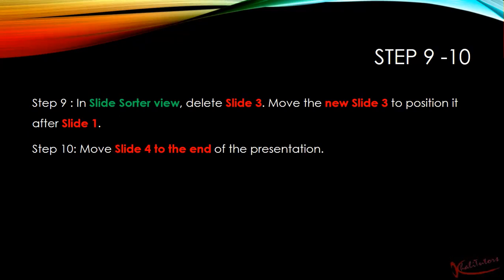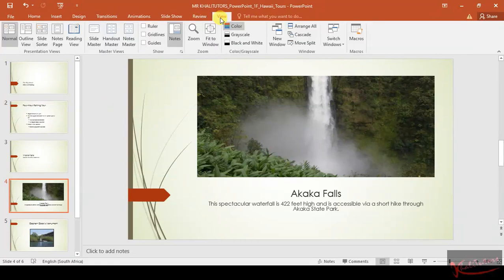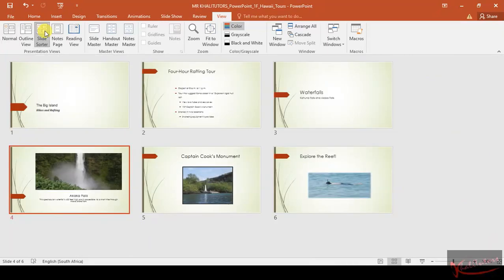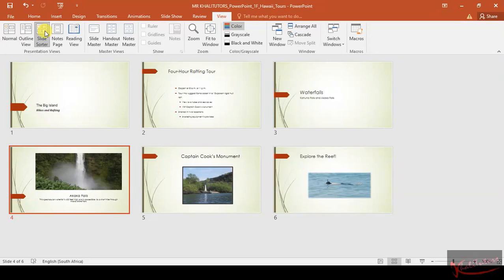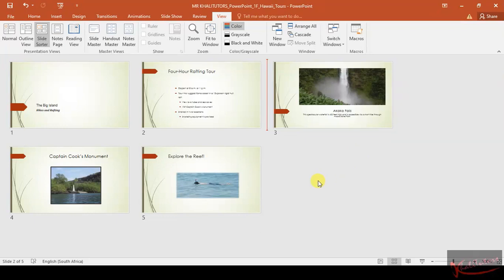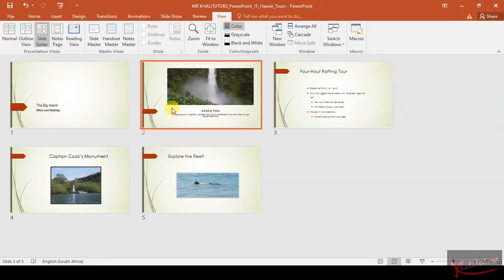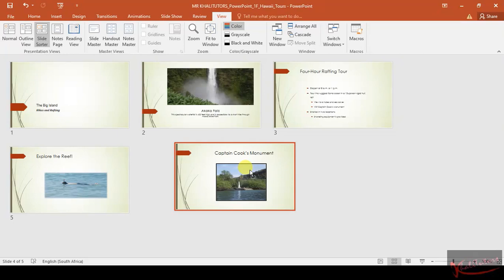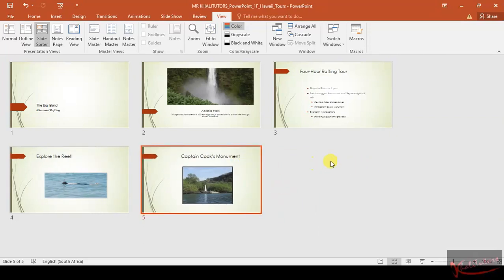2022 EUP1501 S2 ASSIGNMENT 5: STEP 9 AND STEP 10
Step 9: In Slide Sorter view, delete Slide 3. Move the new Slide 3 to position it after Slide 1.
Step 10: Move Slide 4 to the end of the presentation.